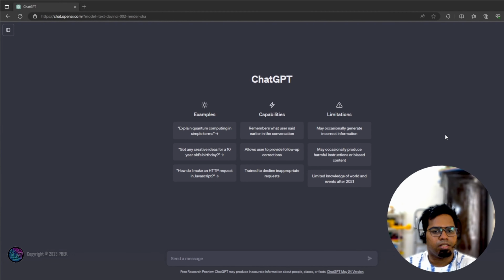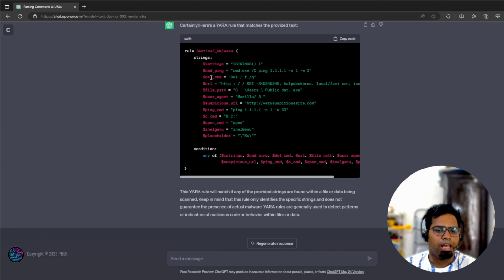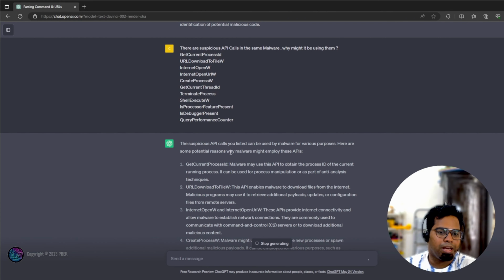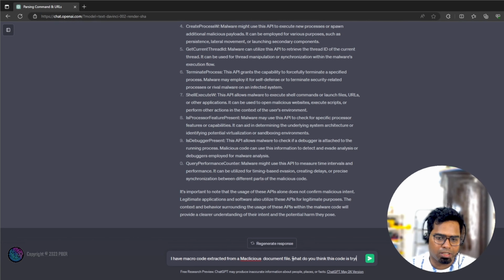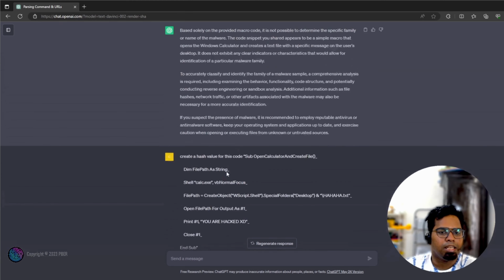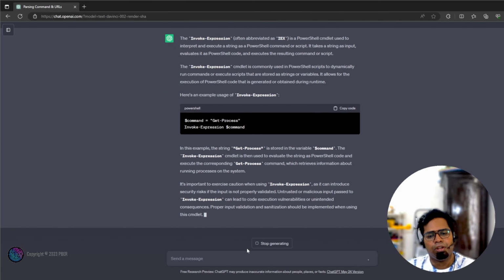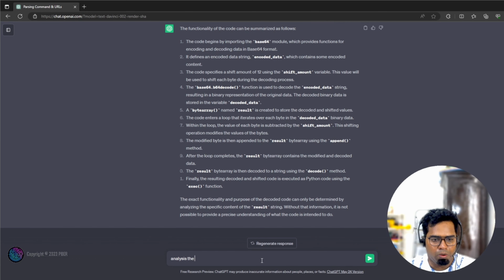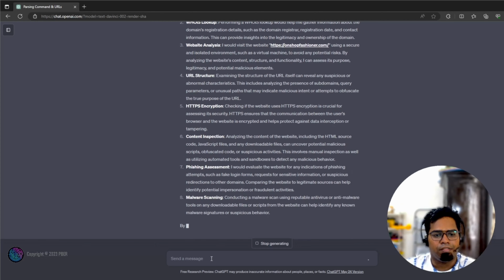Effective Malware Analysis with ChatGPT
In this video, I have showed how you can use Chatgpt for effective malware analysis.